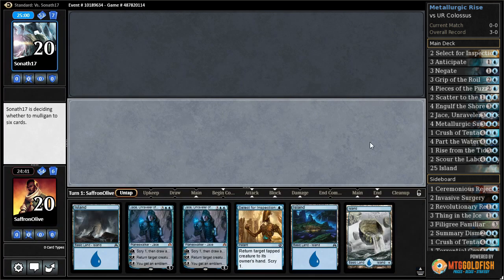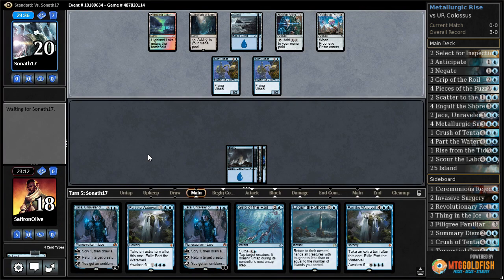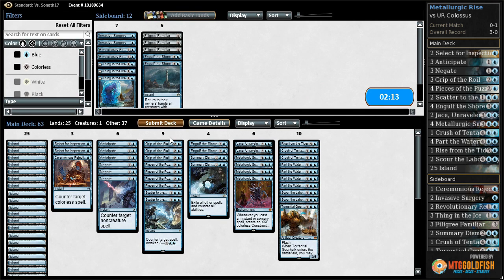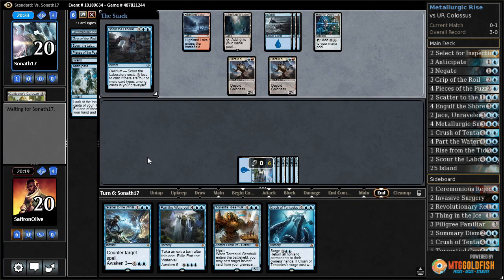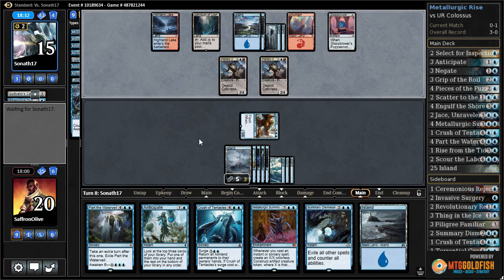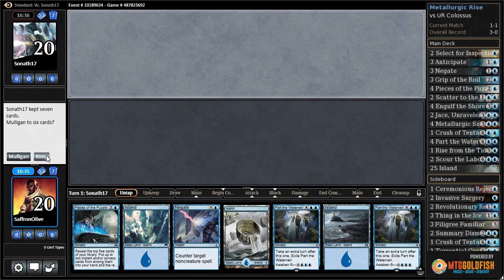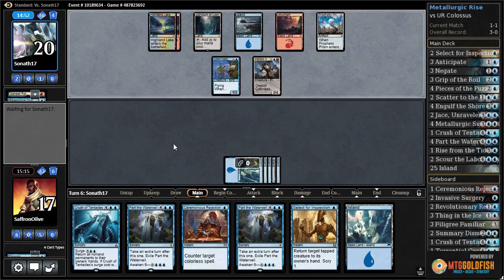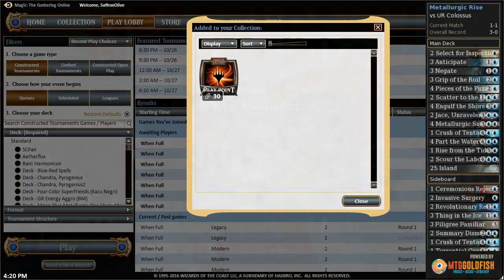Much Abrew: Metallurgic Rise vs UR Colossus (Match 4)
It takes a lot of Islands to bounce a Metalwork Colossus with Engulf the Shore. Can we find another path to victory?